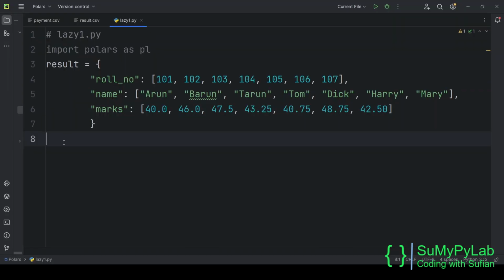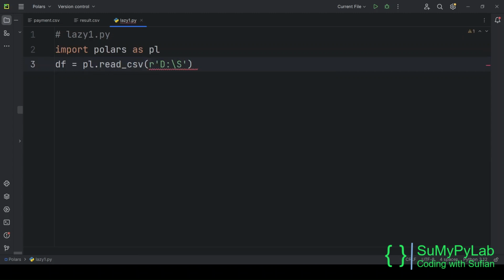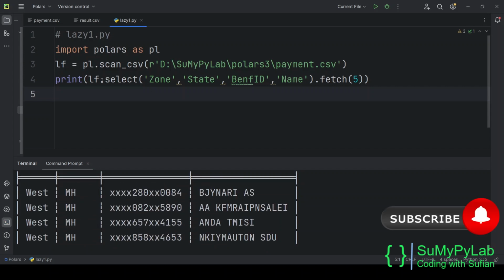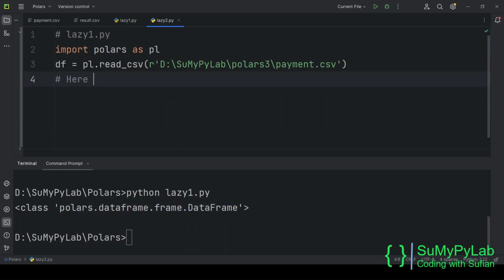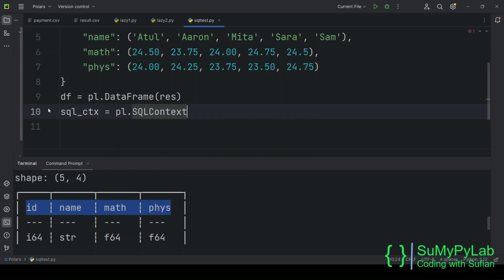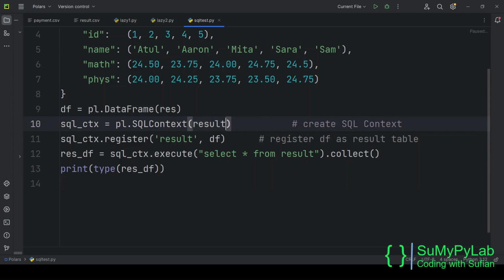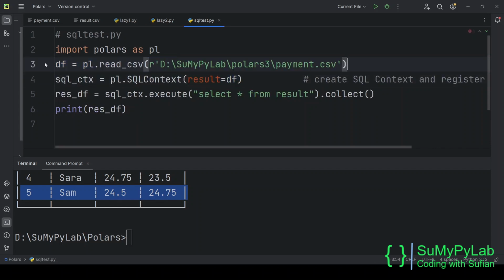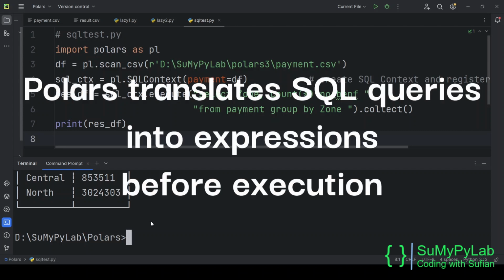Polars SQLContext and Lazy Dataframe | Ploars SQLContext and Laziness | SuMyPyLab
Polars - Data Analysis with Python
SQL with Python with Polars
Use SQL Queries with polars
SQL with Python with Polars DataFrame library
LazyFrame - Working with larger-than-memory datasets with Polars
Polars: Working with Data Larger than RAM memory
polars sqlcontext
polars sql query
polars sql
polars sql context
polars read sql
polars lazyframe
polars lazy frame
polars lazyframe vs dataframe
polars lazyframe to dataframe
polars dataframe to lazyframe